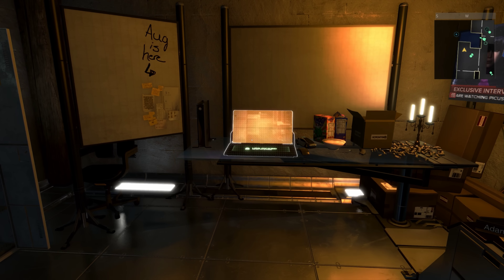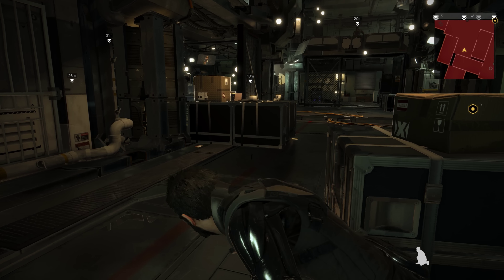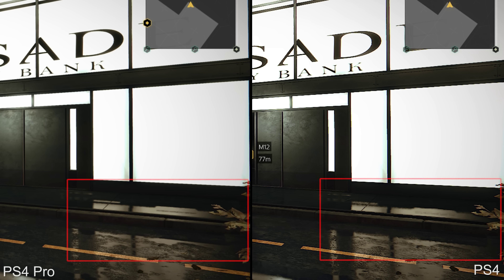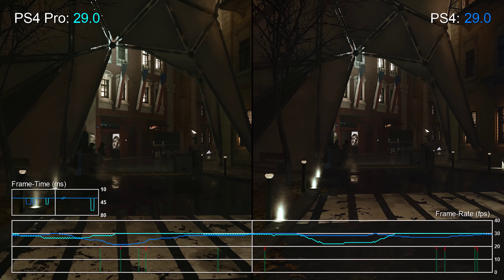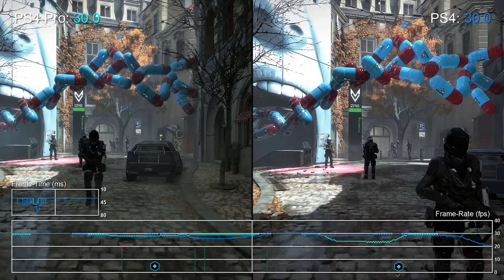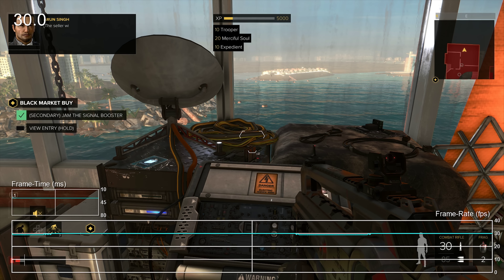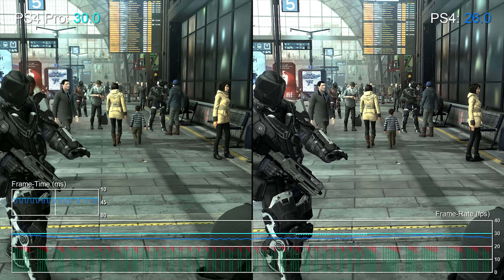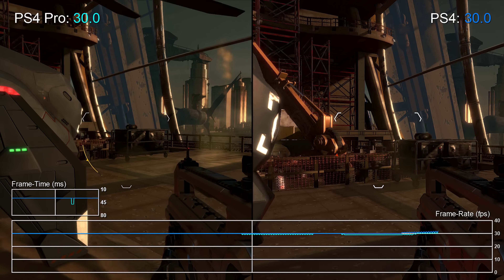[4K] Is Deus Ex Mankind Divided Really Worse On PS4 Pro?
We recommend Google Chrome for 4K playback on YouTube.

At worst, this game drops to 20fps on PS4 Pro - much slower than the base PS4 game. But how much of an issue is this across the entire game? John takes a deeper look.